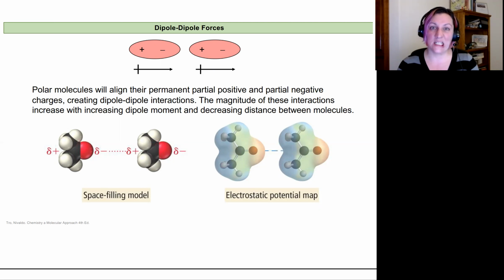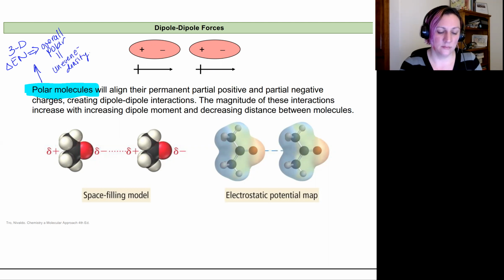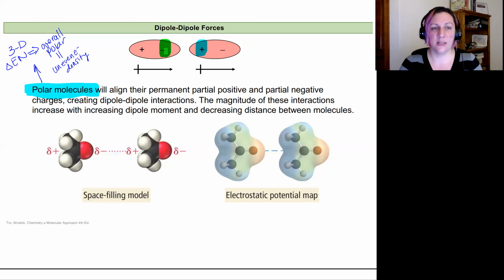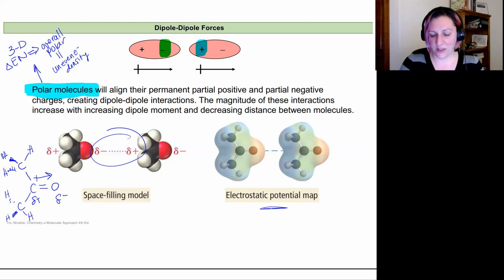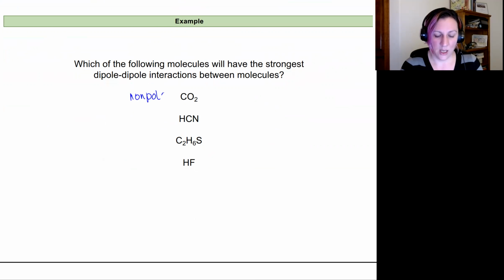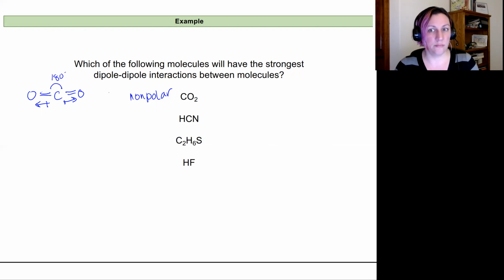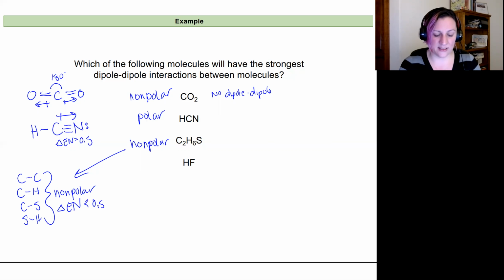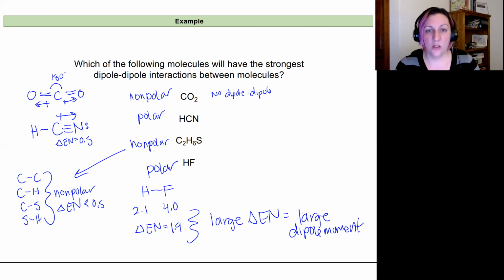Chem 162 Lecture 10.D Dipole-Dipole Forces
This video explains intermolecular forces that arise from dipole-dipole interactions between molecules.